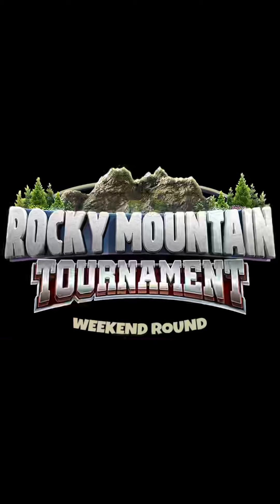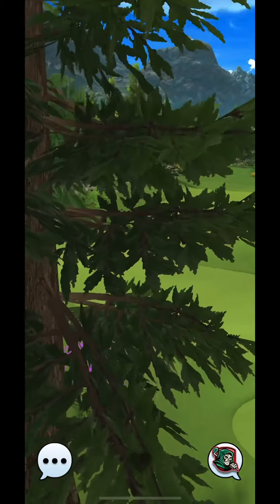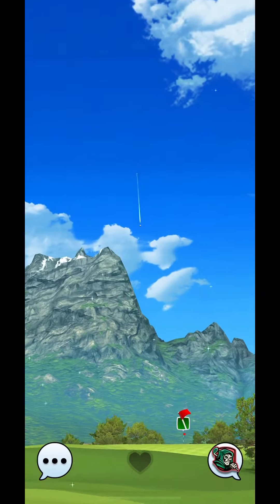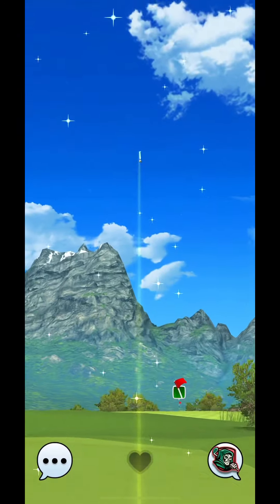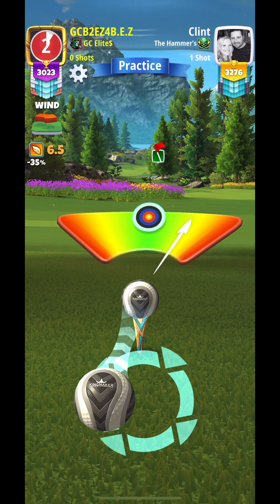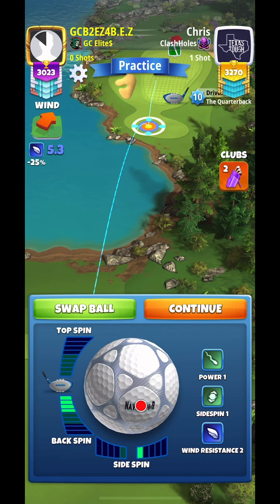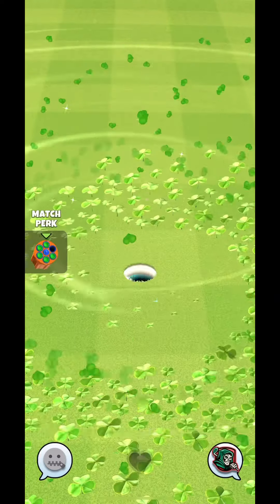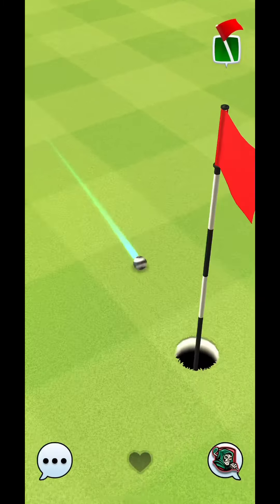Golf Clash - Rocky Mountain tournament holes 5-7 pro weekend round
Hole 5
Hole 6
Hole 7